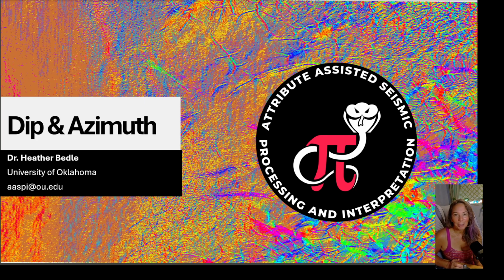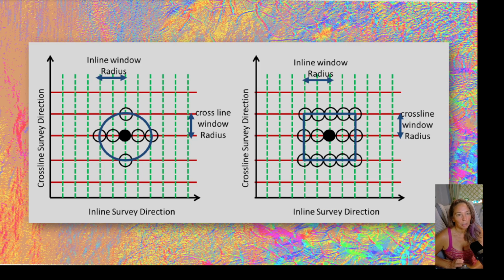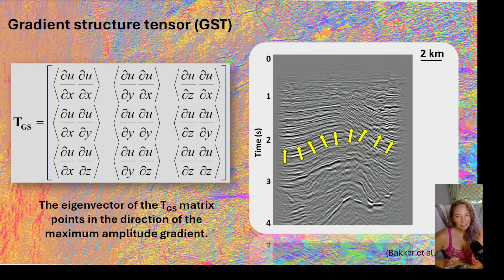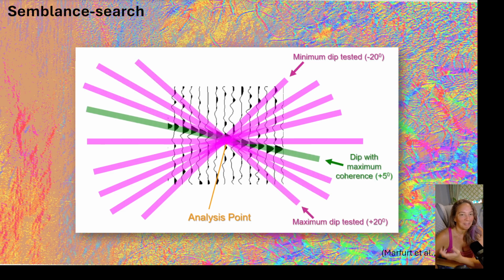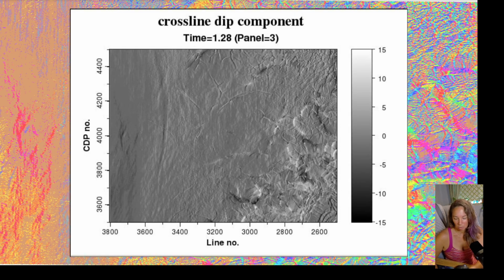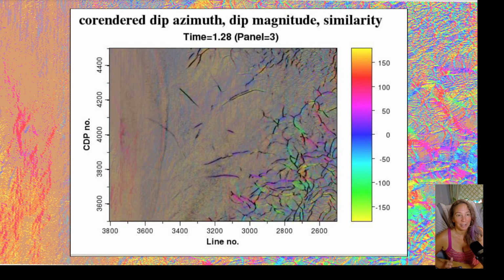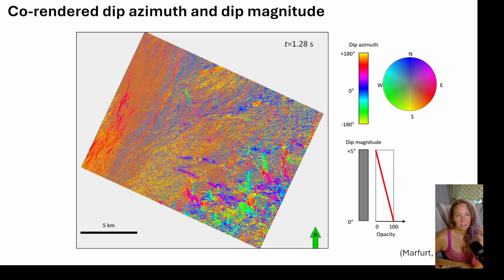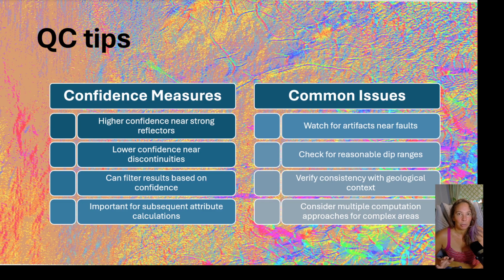AASPI Dip and Azimuth Seismic Attributes Tutorial - Structural Interpretation Fundamentals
Learn about dip and azimuth seismic attributes - essential geometric attributes for structural interpretation in AASPI. Dip attributes measure the steepness of geological layers, while azimuth attributes reveal the directional orientation of subsurface structures. These powerful tools help geophysicists identify fault systems, fracture networks, and structural trends critical for reservoir characterization and hydrocarbon exploration.